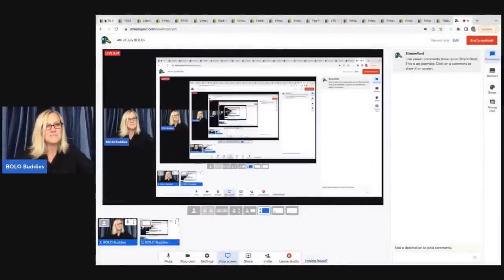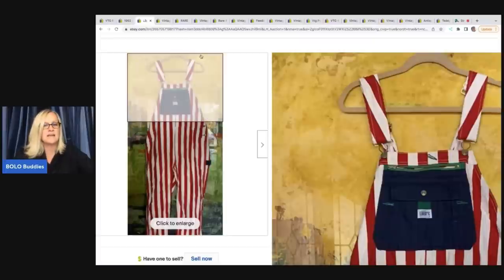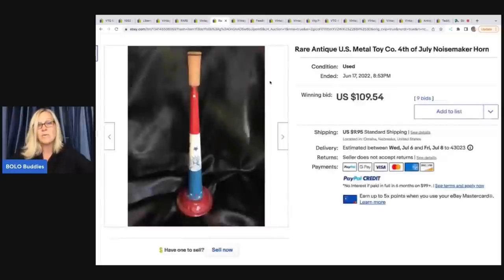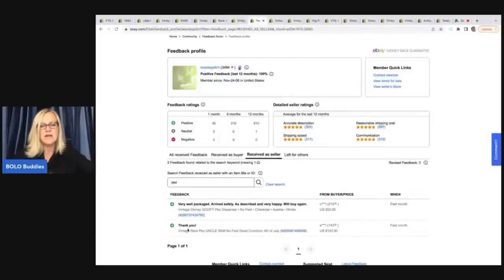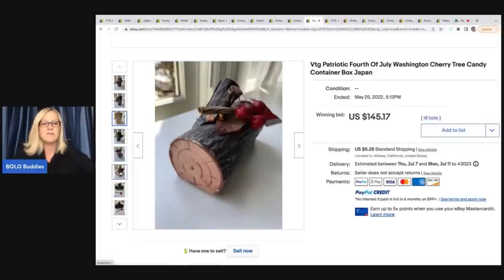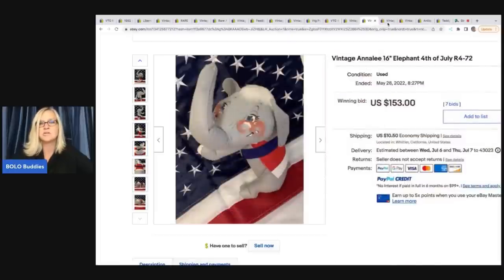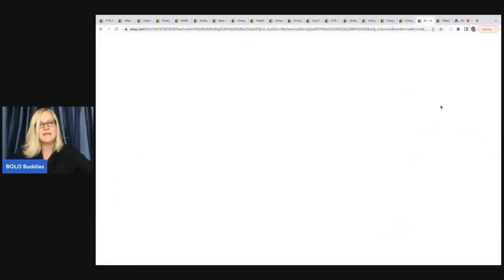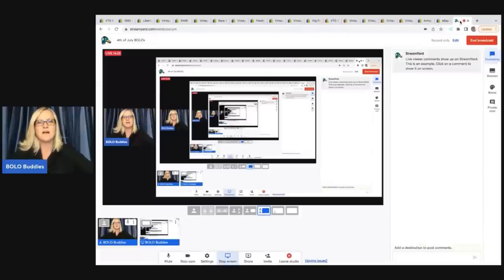Big Money 4th of JULY ebay BOLOs